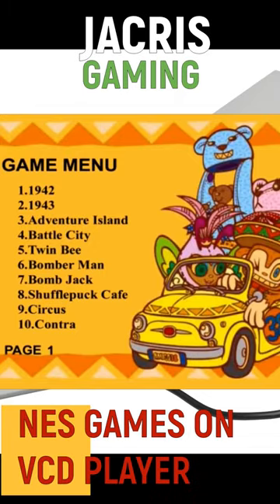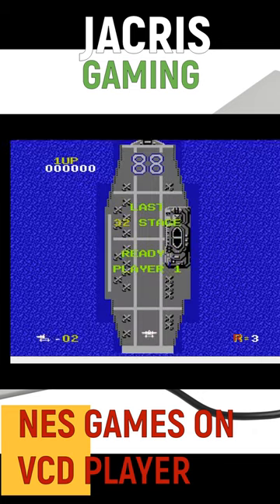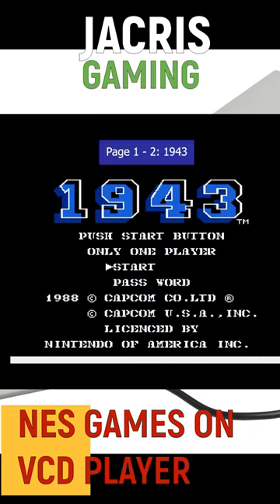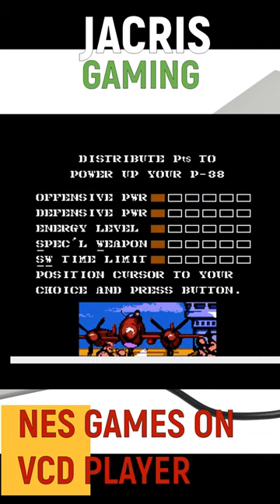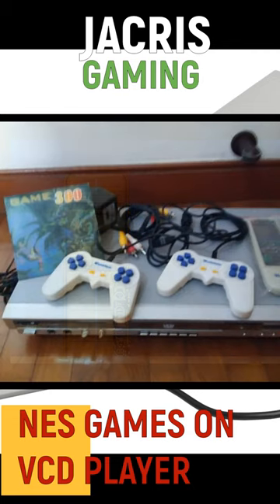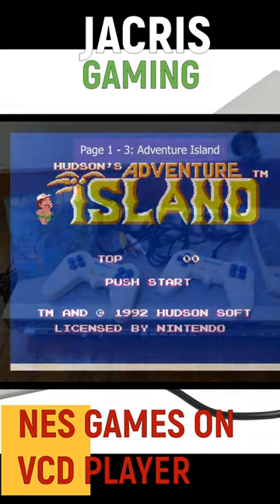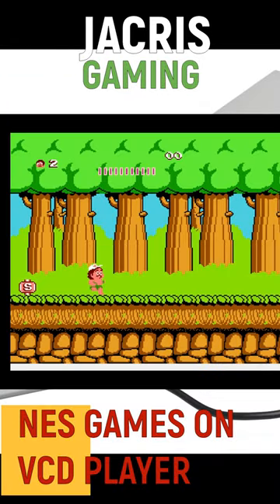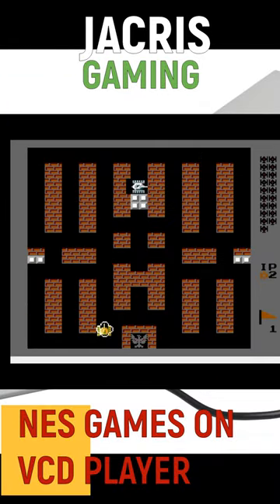Nintendo Games on a VCD Player?